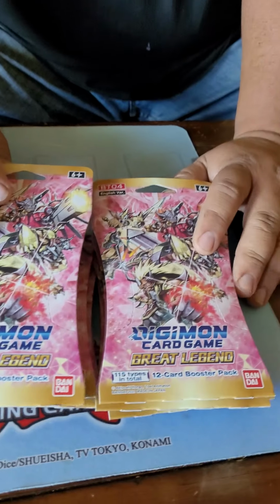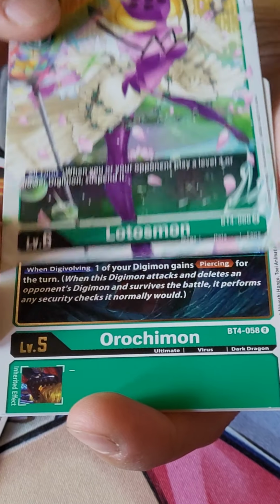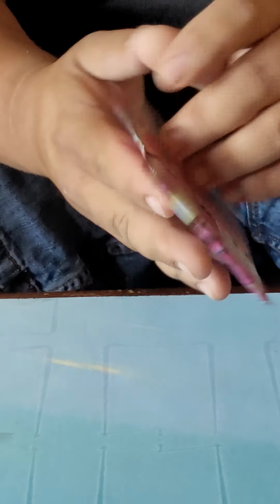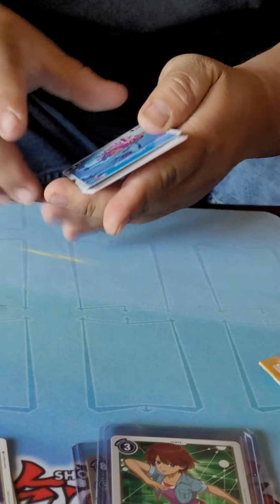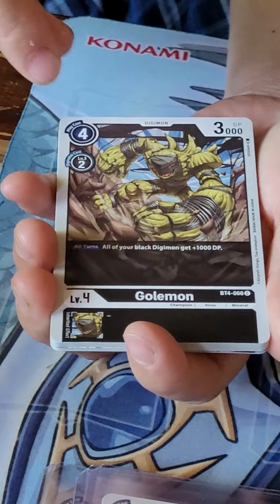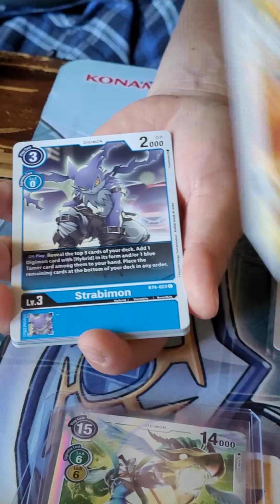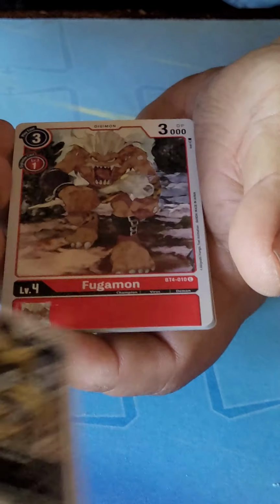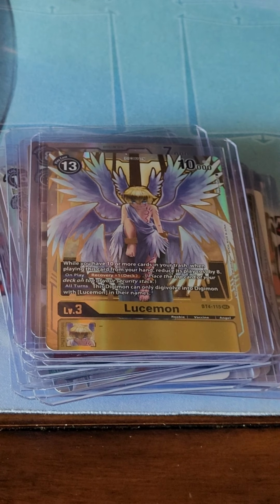🔥New Digimon Great Legend 🔥 crazy hits